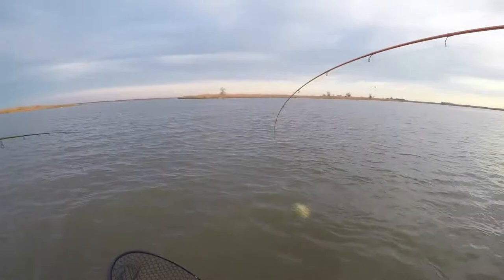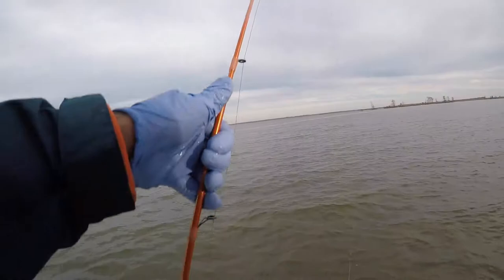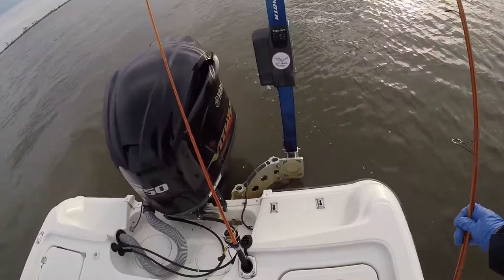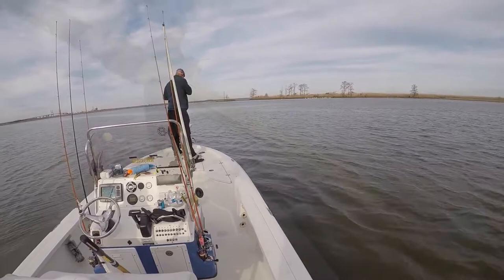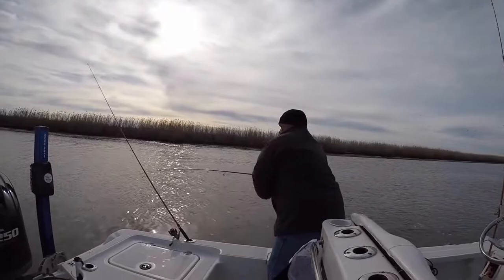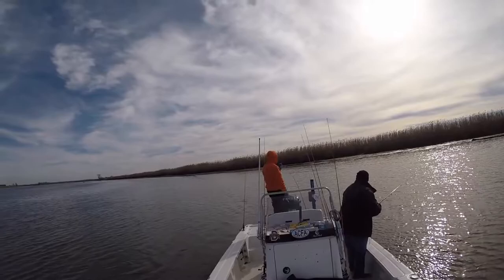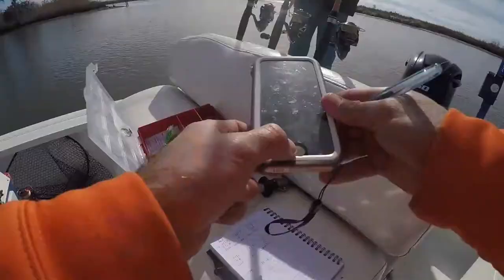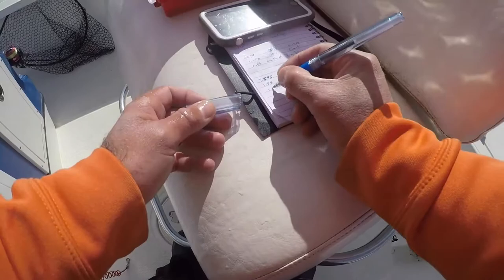The BEST Mobile Tensaw Delta speckled trout and redfish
The Best Mobile Tensaw Delta speckled trout and redfish trip we have ever recorded. This fishing day took place in early January on the coldest day of the winter. The water temperature was 42F and the air temperature was 24F at departure. Captain Patric Garmeson inshore captain for Ugly Fishing LLC navigated up the main rivers in the Delta area. Once he reached the destination he then stopped the boat and began to let it drift down river with the out going tide. The rest of the details are captured within this video. We hope you enjoy.

Breakline Polarized sunglasses
I am wearing Cahabas in this video
These are the lightest clearest sunglasses I’ve ever worn. My wife said “they are my x-ray glasses” because I see things in the water that people not wearing breaklines can’t see. You won’t regret it :-)

Wild Orange Carrot Stix
Lightweight, Strong, nice flex, cast a mile

Shimano Sahara 2500
Lightweight super smooth drag and reliable

Frogg Togg Toadz Jacket
Lightweight, waterproof and windproof
should be required on all vessels

Frogg Togg Toadz Pants

Bomber Jig Heads
Sharpest Strongest hooks and durable construction

Betts Tackle Cast nets
When catching our own live bait is an option then we grab the super pro

Yum Mud Minnows
They catch fish in a variety of colors

The camera we trust for all of our outings

Silicone wedding bands
No longer worry about losing your precious metal ring. Wrap your finger with a silicone ring and you will never take it off.

If you want to have total control and have a trolling motor that will work for you then this is the best investment ever.

G-Juice
Keeping fish alive?
load your live wells with g-juice

Macbook Air
256 GB SSD this the Mac we use to create our videos. So if you don’t want to spend 3K on a setup then give this one a try.

Back up Hard Drive
Since video editing consumes a lot of storage then we recommend at least this 8TB

Add me on Snapchat! Username: uglyfishing